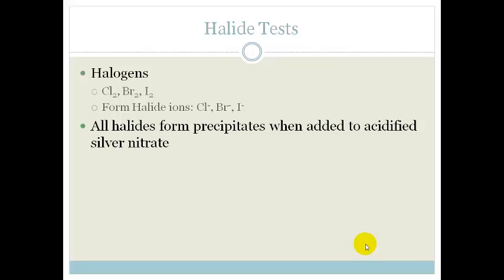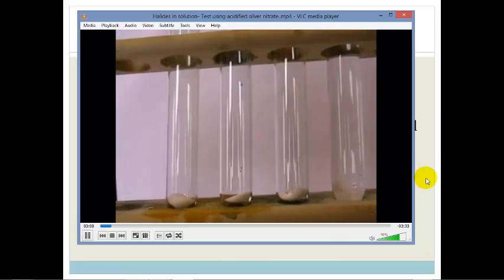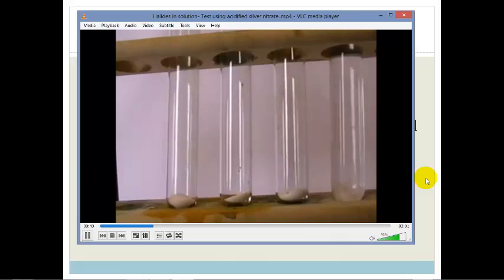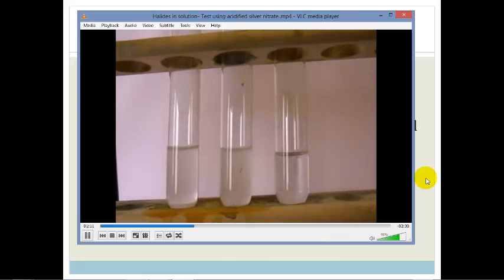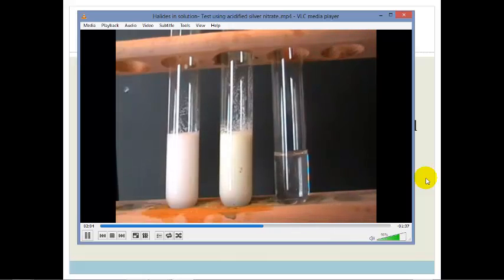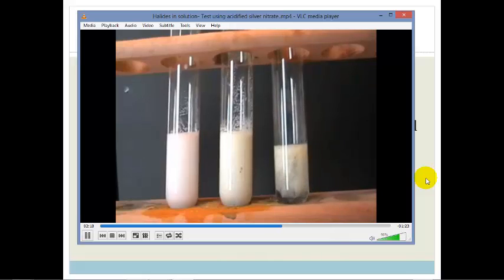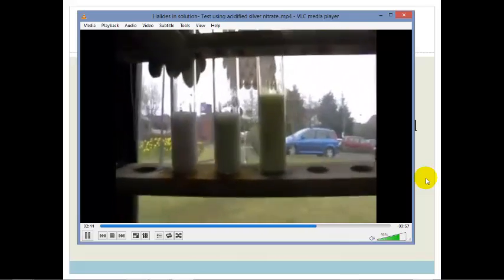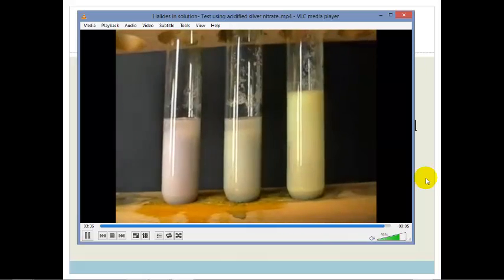lesson 4 Precipitation reactions Halide tests